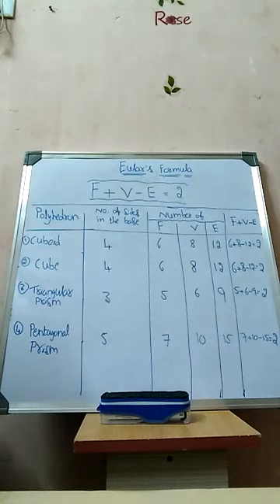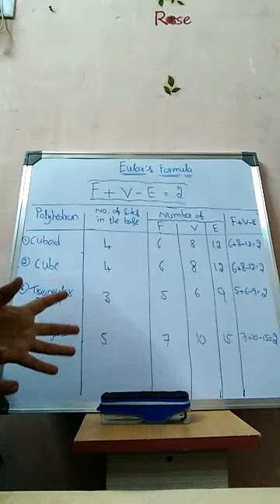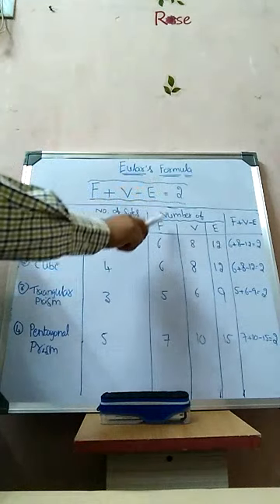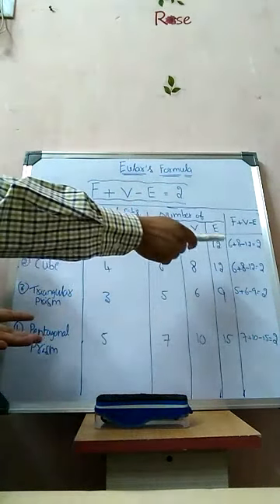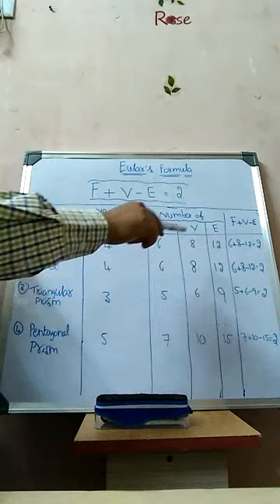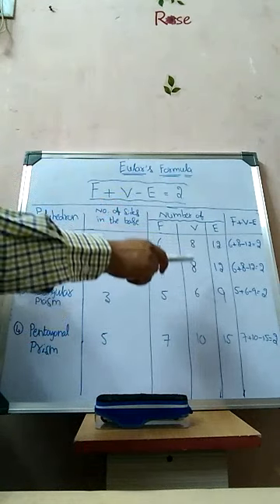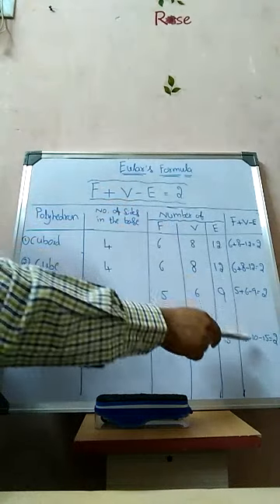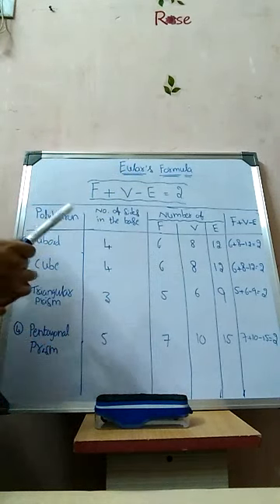04.06.20, class 8, Mathematics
Polyhedrons and Euler's formula, part 2